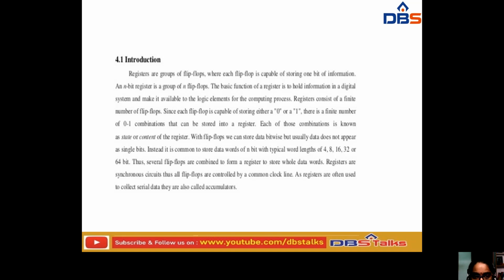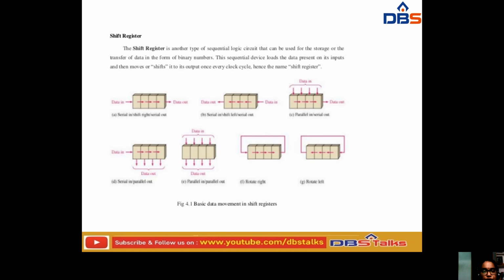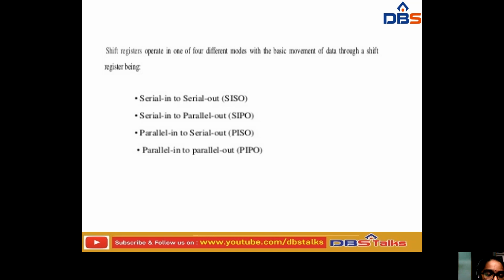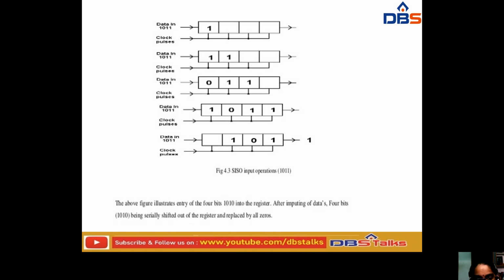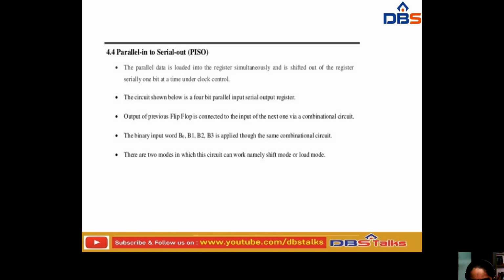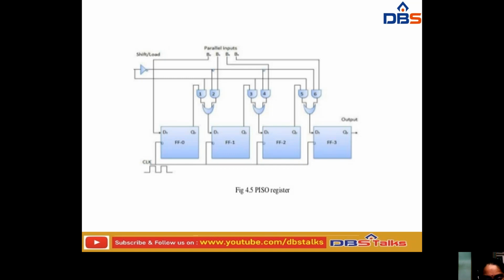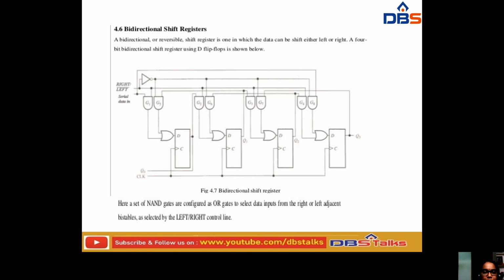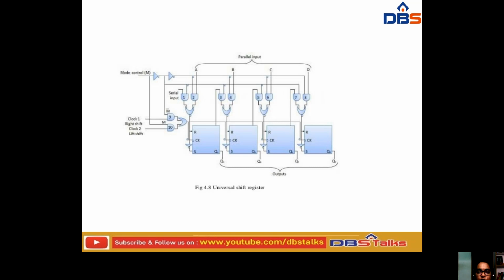DBS -registers ans shift registers ,UNIT-4:Register and Counters,CSE II YEAR-1st SEM,DLD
In this video we discussed about registers ans shift registers

SUBJECT: DIGITAL LOGIC DESIGN
BRANCH:CSE
YEAR:II YEAR-1st SEM
UNIT-4: Register and Counters
TOPIC NAME:registers ans shift registers